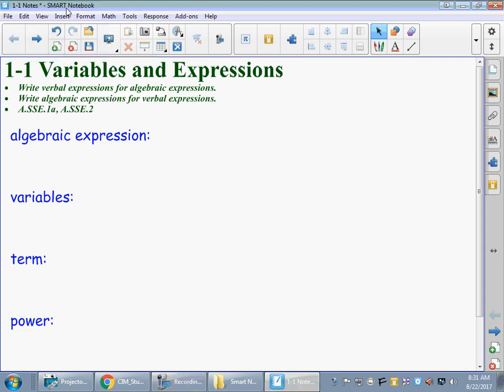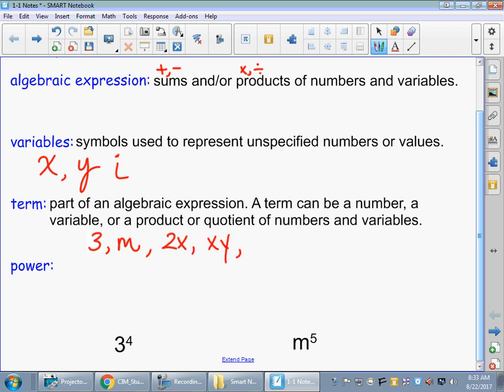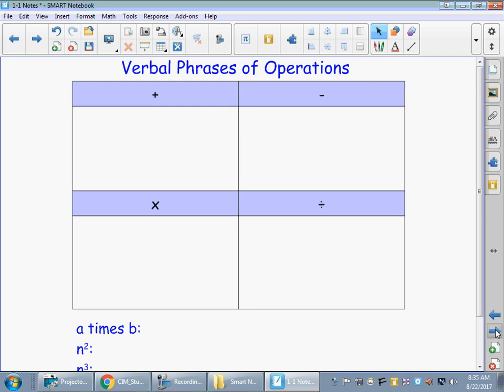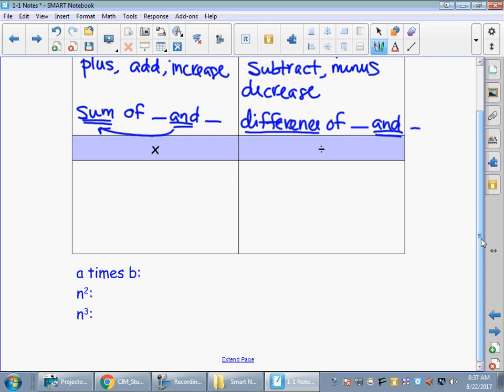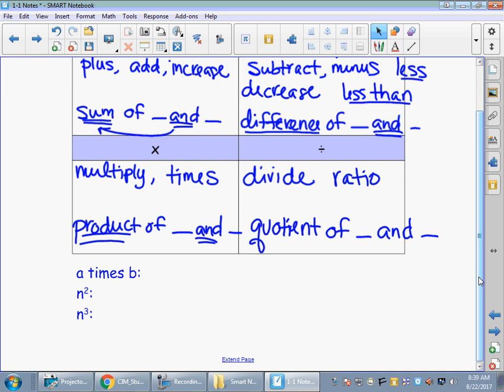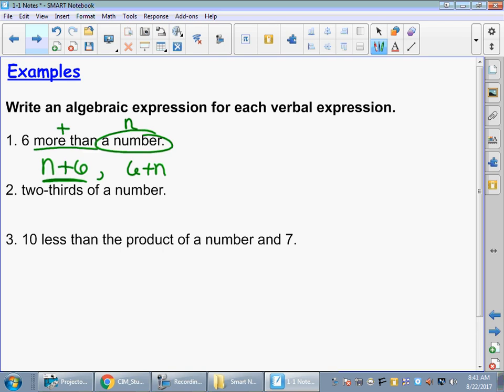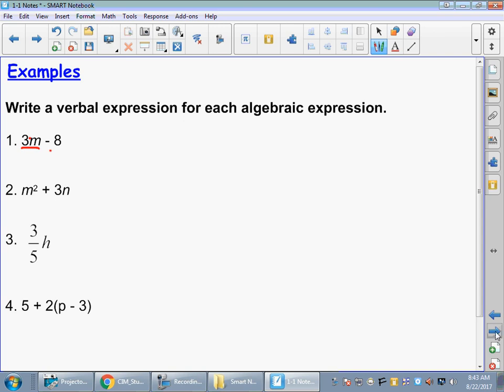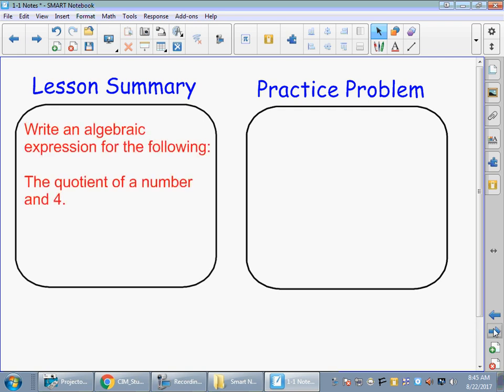1 1 Notes